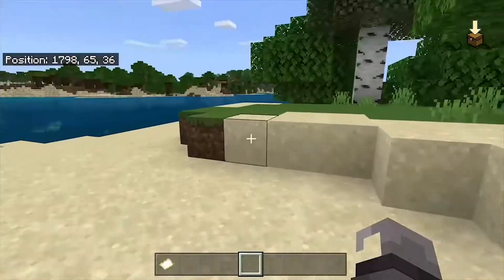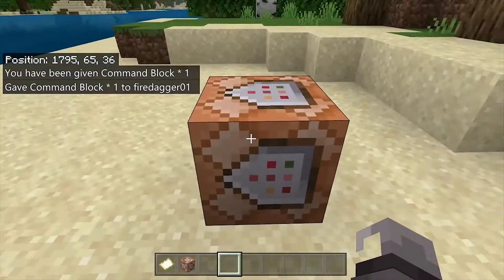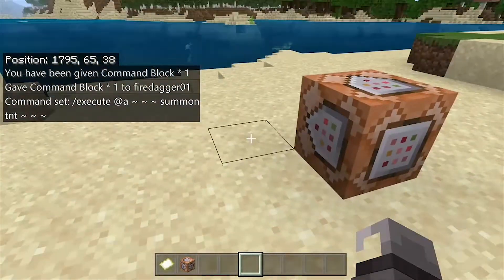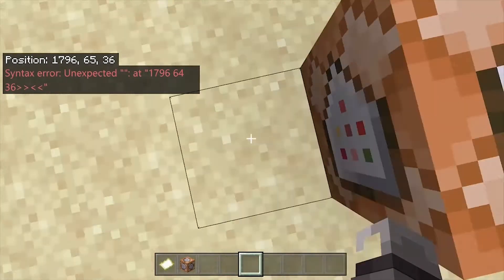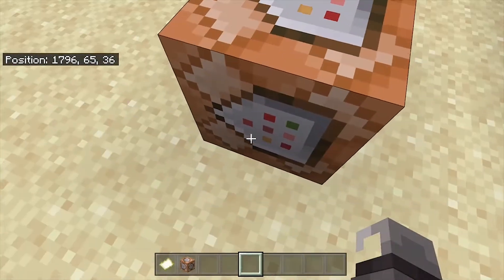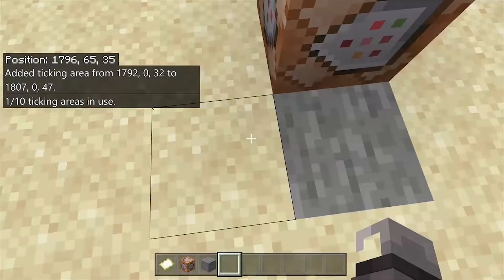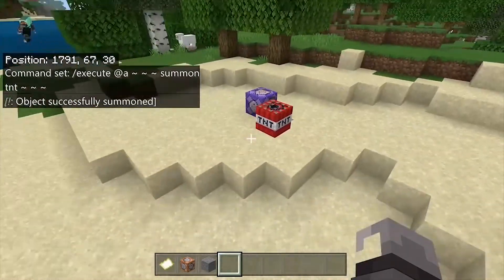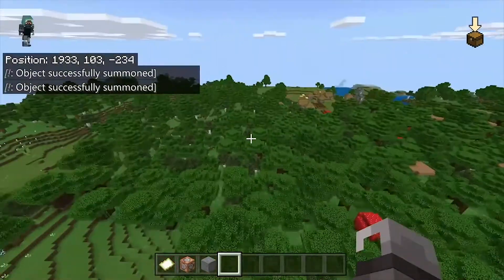Ticking Area Explained - Bedrock Edition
A short explanation on how to use ticking areas and how they work.